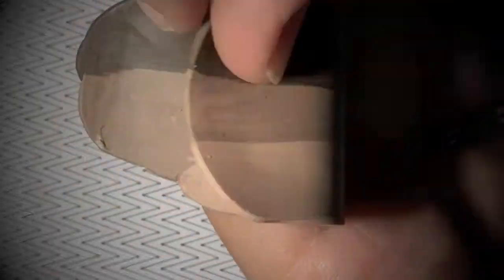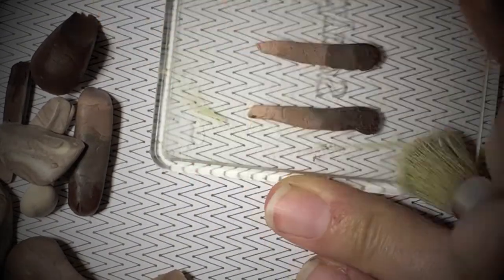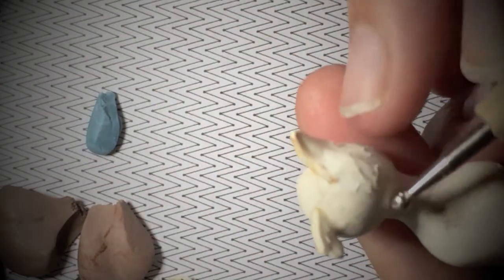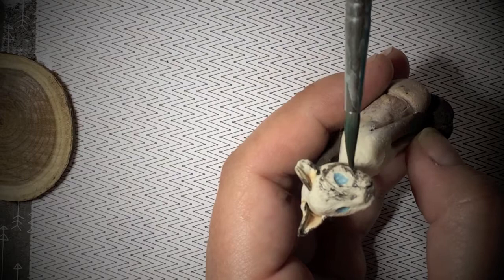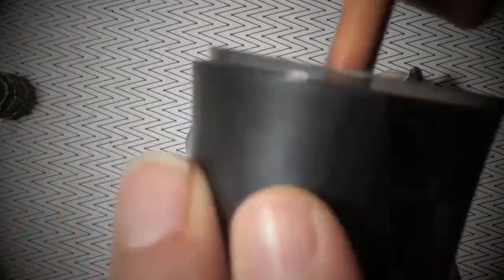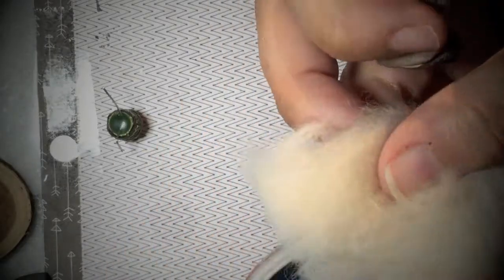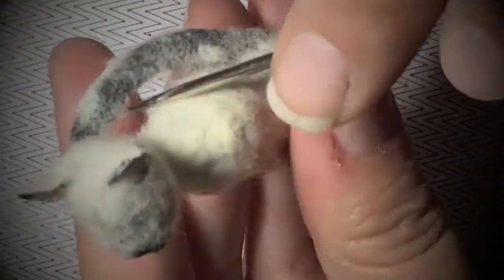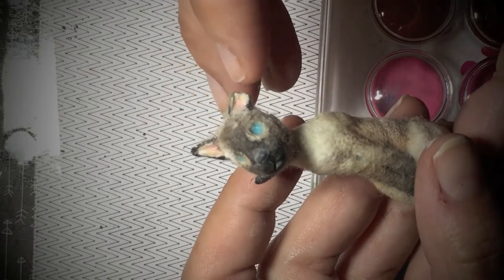Miniature Polymer Siamese Cat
This mini-tutorial shows you how to create a simple Siamese Cat.  Its body, details, and the addition of the fur are all chronicled here.